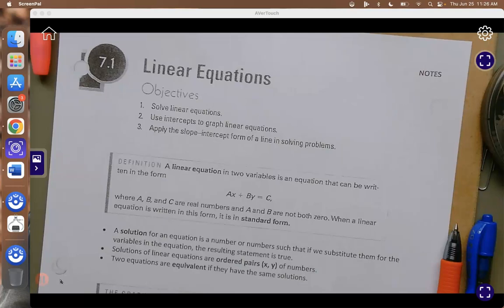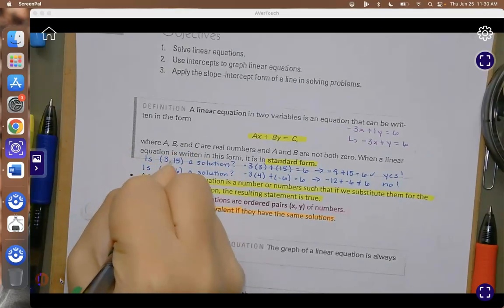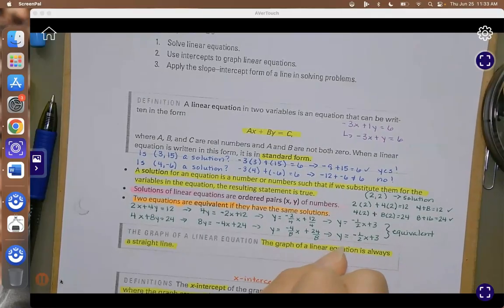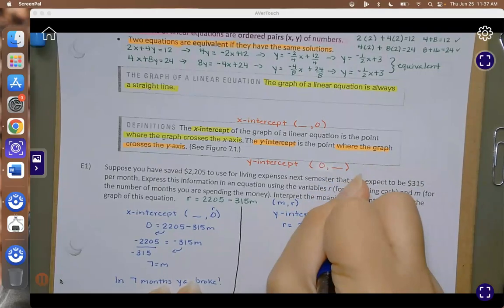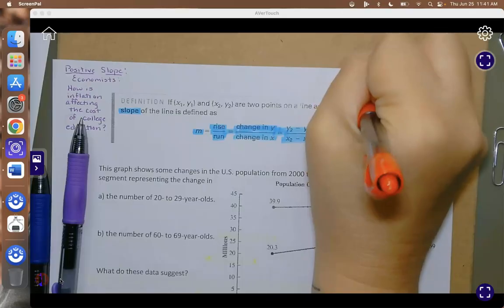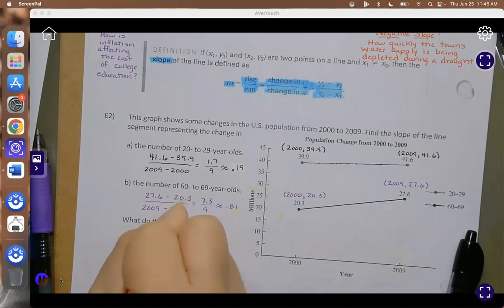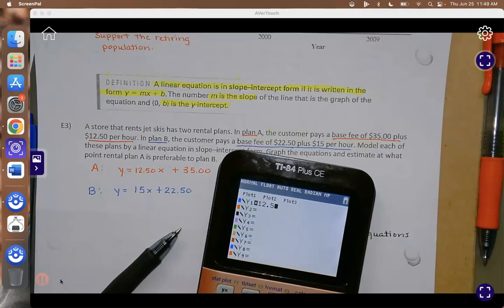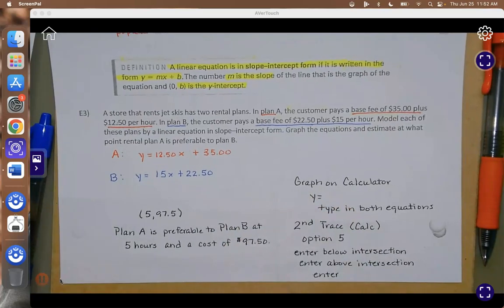Discrete Section 7.1